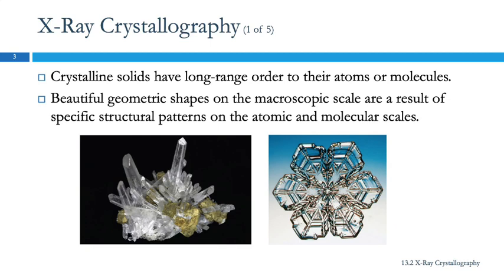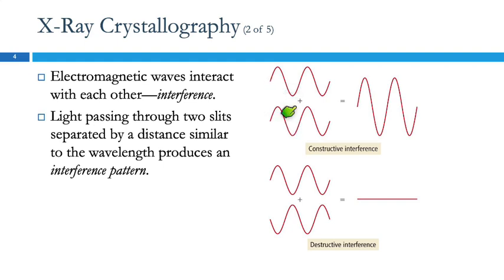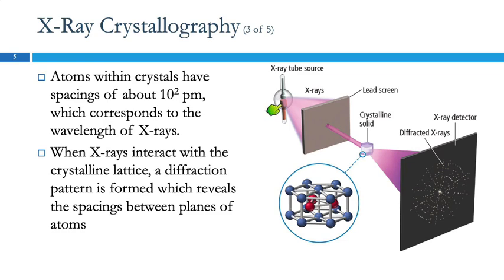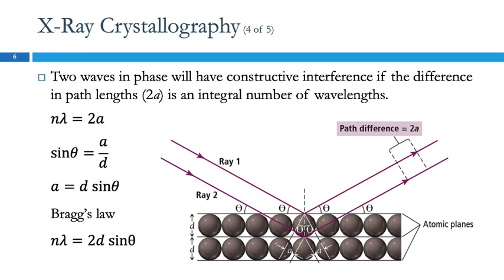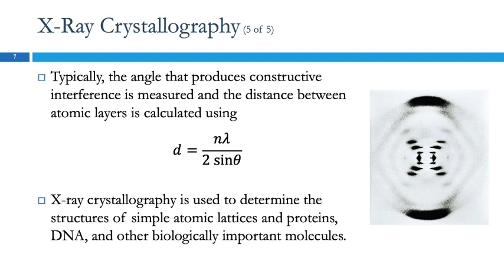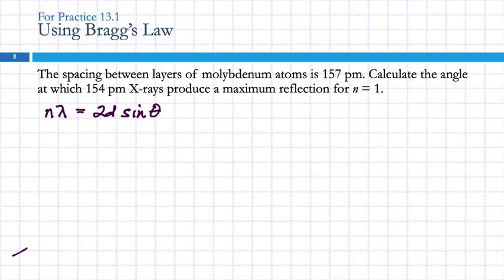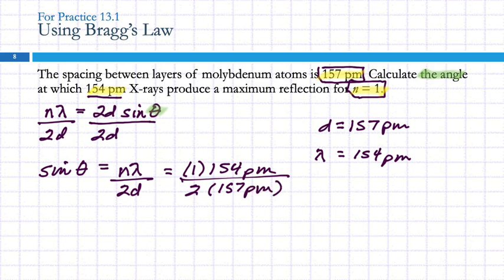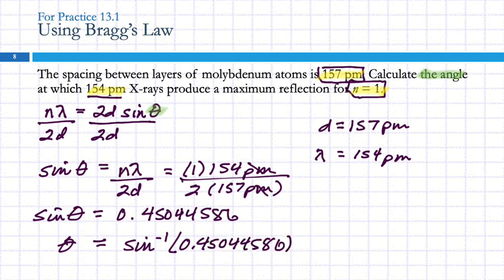13.2 X-Ray Crystallography